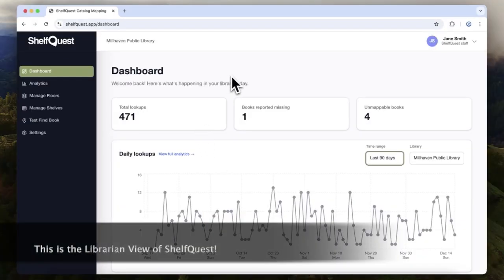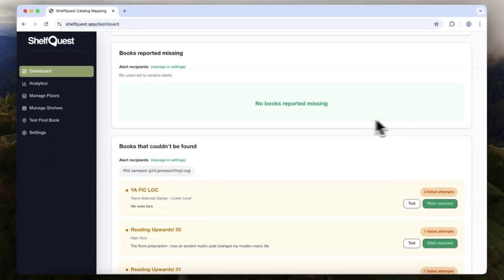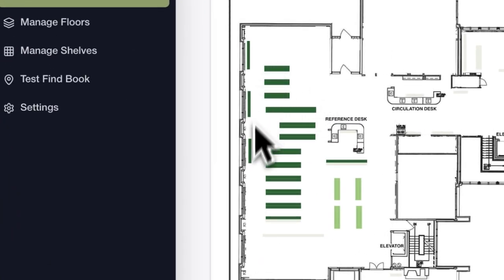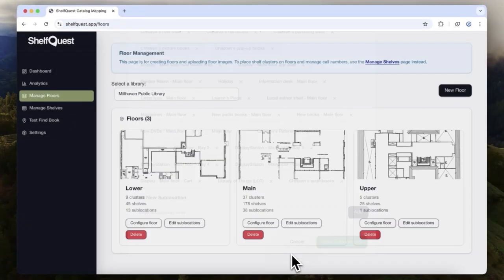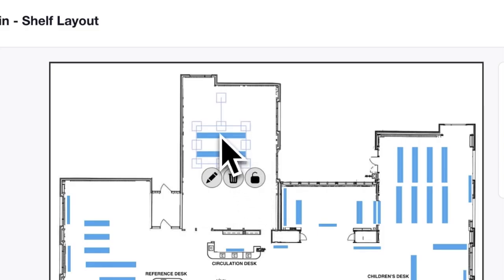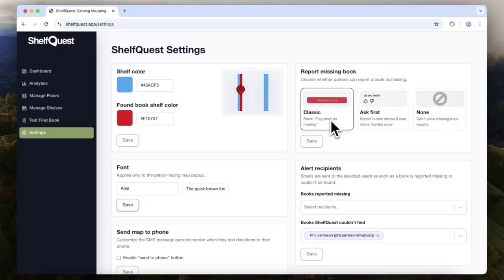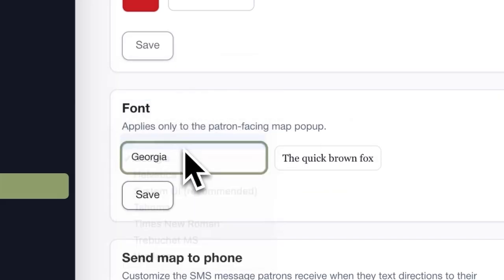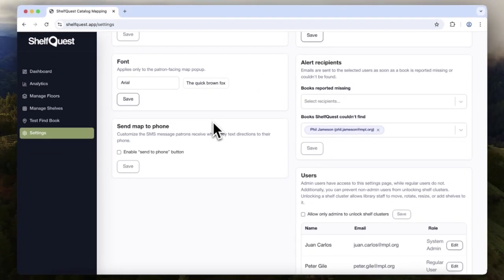Intro to ShelfQuest Webinar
ShelfQuest is designed to help you organize, visualize, and optimize your shelves like never before. From smart tracking to intuitive layouts, ShelfQuest makes shelf management simple and enjoyable.